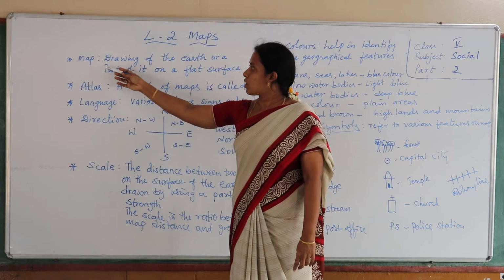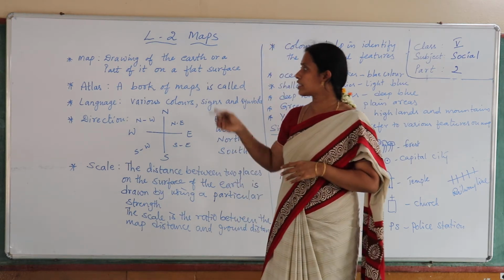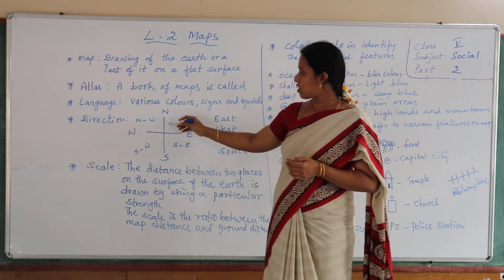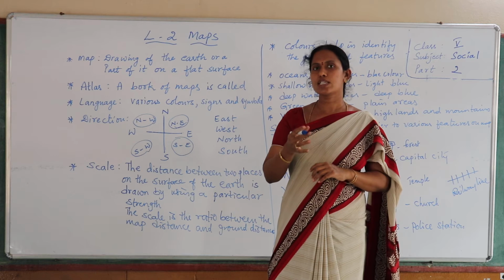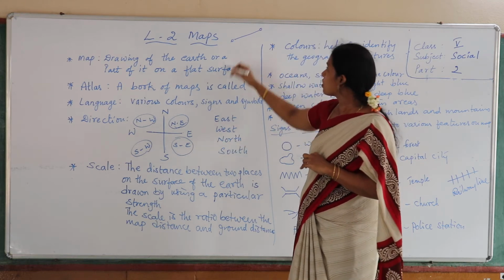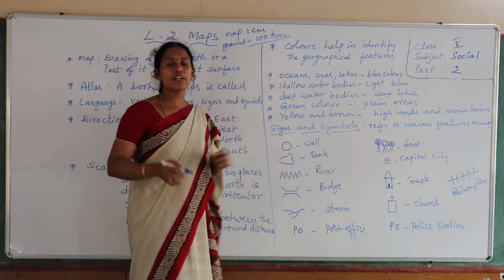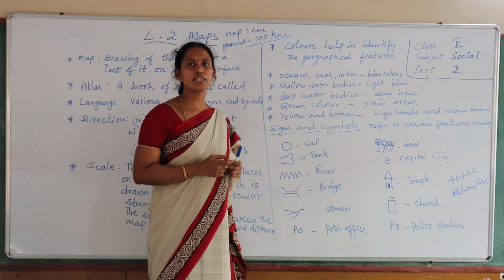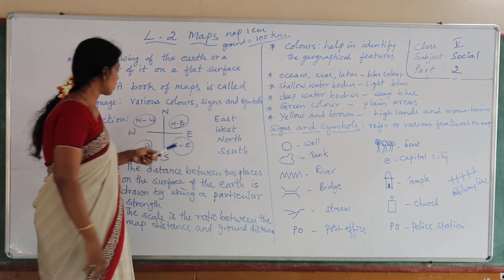Class 5 // Social // Ls 2 Part - 2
Class 5 // Social  // Ls 2 Part  - 2 " Little Lilly Group of Institutions"